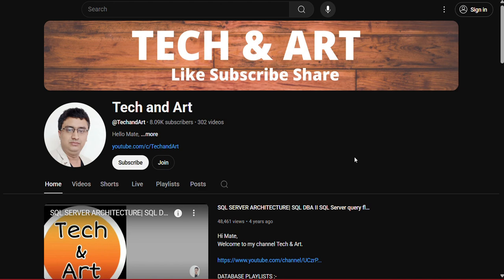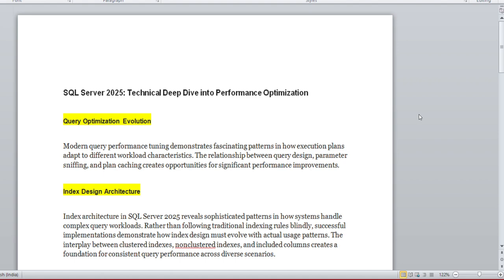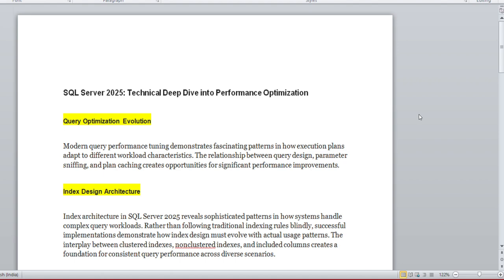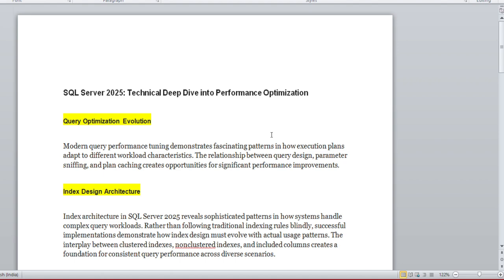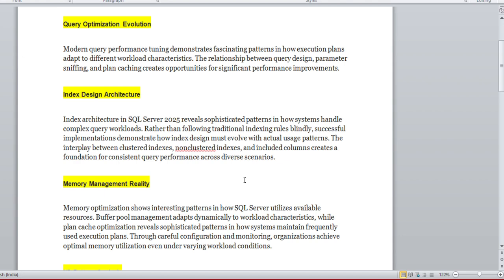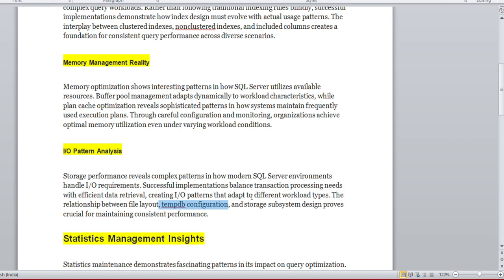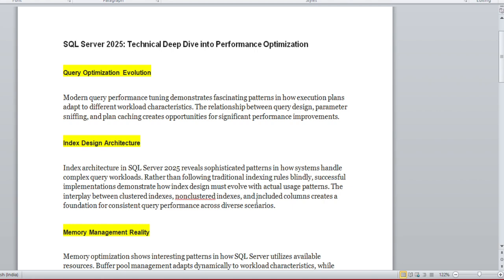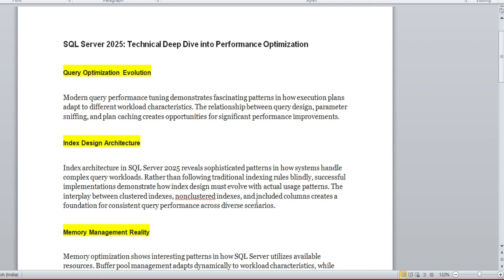SQL Server 2025 performance Improvement |SQL Server 2025 How we can improve SQL performance in 2025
In this session we are going to discuss about how to SQL Server 2025 performance Improvement |SQL Server 2025  How we can improve SQL performance in 2025

SQL MIRRORING

SQL REPLICATION